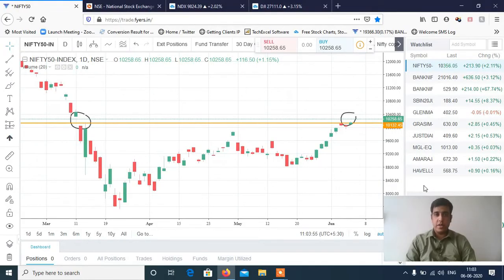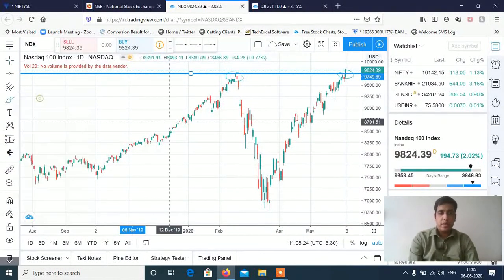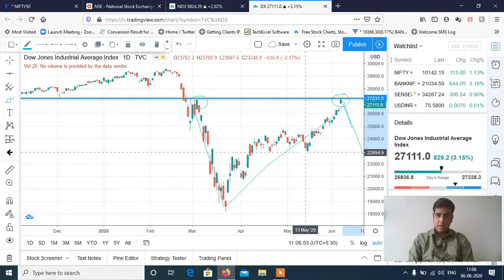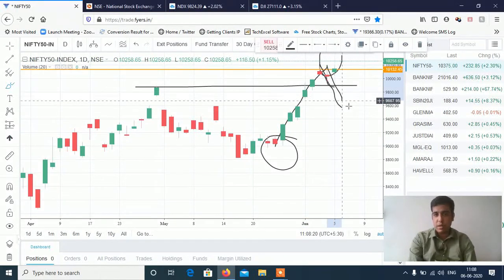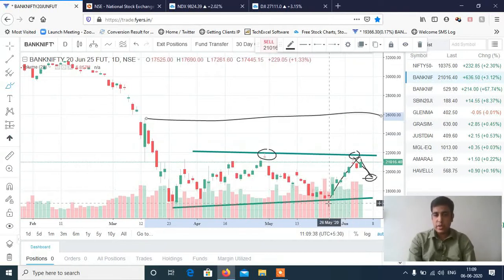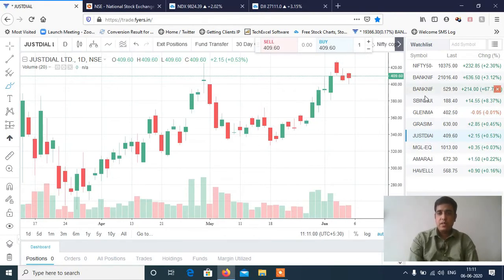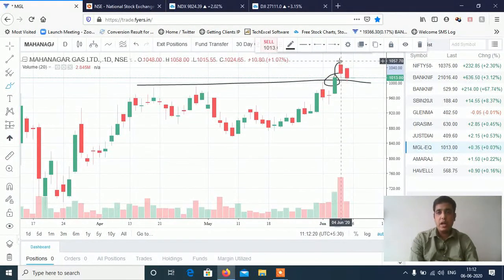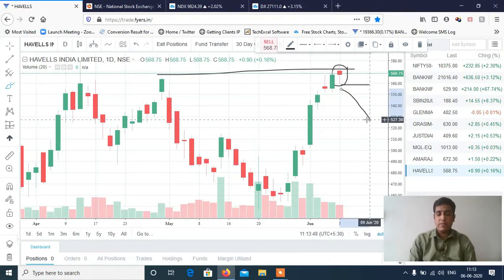Stocks to Trade on 08th June 2020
Alice Blue Online Account with this Link & get Options Selling 10x Intraday Margin with this Link, Futures Intraday 4x Margin & Equity Intraday 10x Margin. Brokerage Rs. 20 Per TRADE